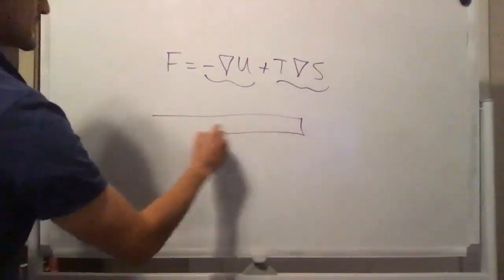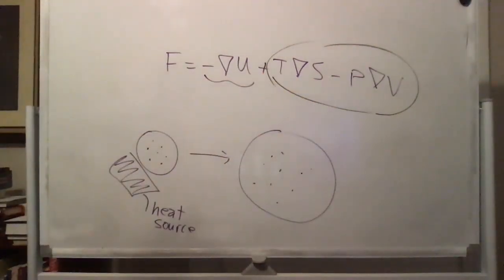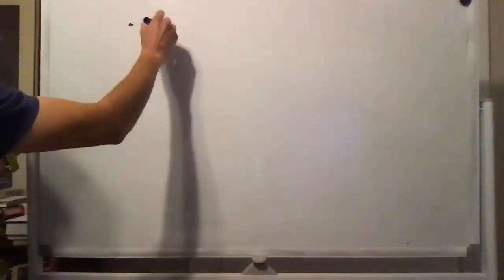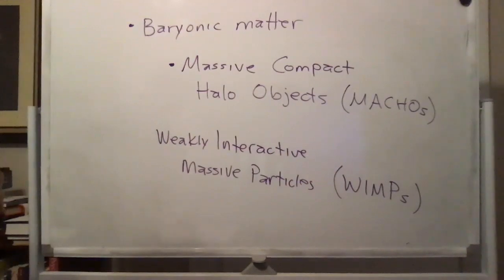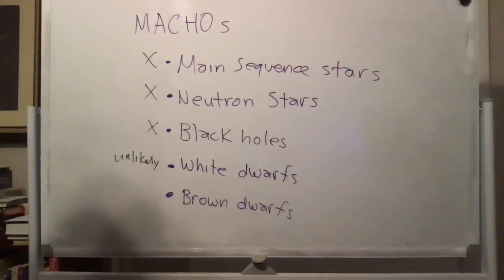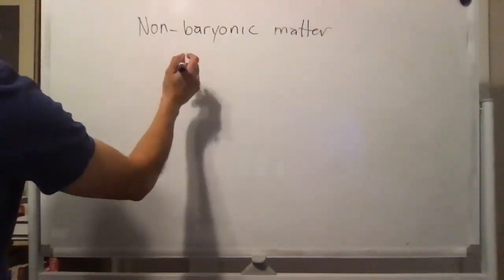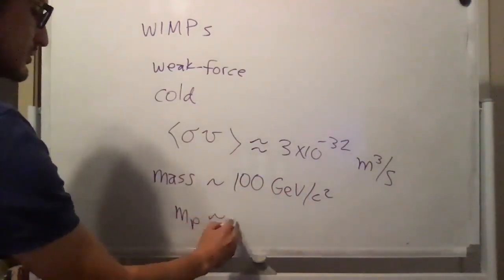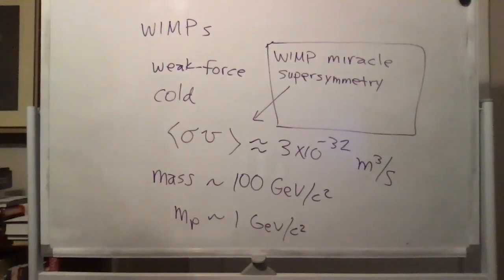Lecture 28 - Dark matter